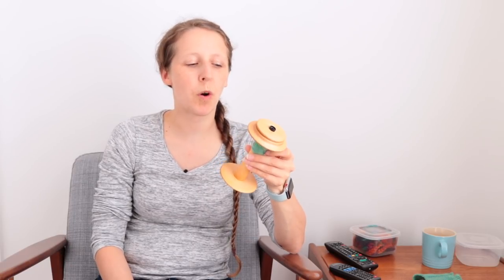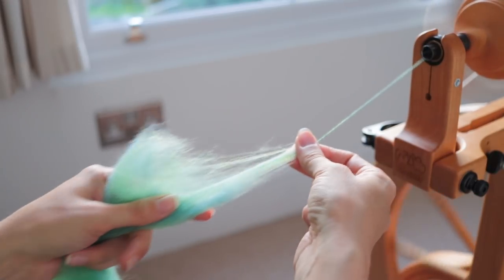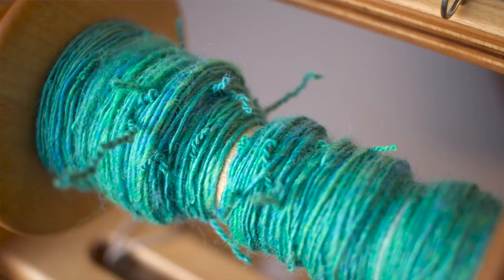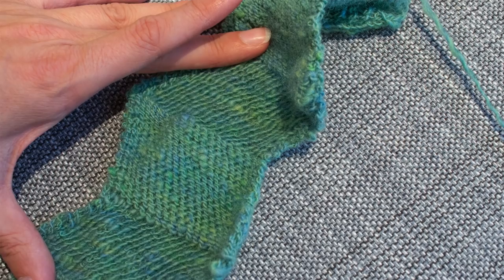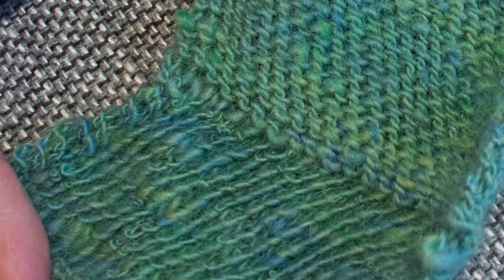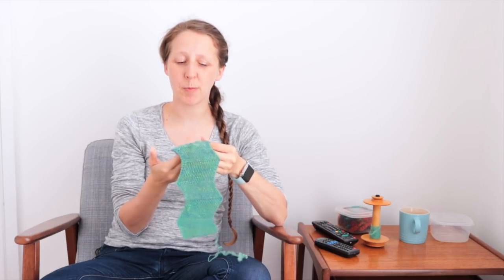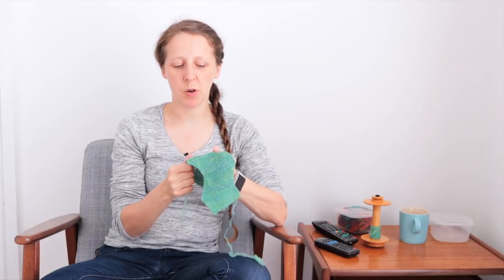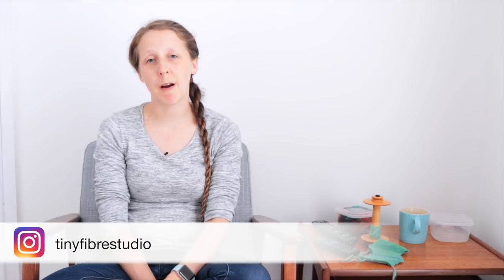51 Yarns: 22 — Spinning Energised Singles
PLY Magazine is running a Spinalong to coincide with the launch of their book, 51 Yarns to Spin Before You Cast Off. You can post your entries on their Facebook, Instagram and Ravelry groups with the hashtags 51yarns, handspunyarn and plymagazine. There's a different theme each week and you can find a list of the topics and other information The best part is that one winner each week gets a one-year subscription to PLY! I've decided to play along in video form as well by creating a video each week to correspond with that week's spinalong theme.

This week it's Energised Singles — another first for me and I had a lot of fun with it. The Knitty pattern I mentioned was Slantwise by Jillian Moreno

Next week (w/c Monday 3rd September) is Fractal.  Hope to see you again then.  In the meantime, happy spinning!